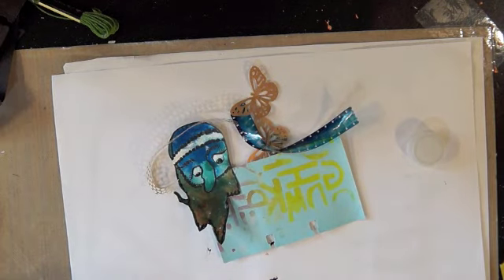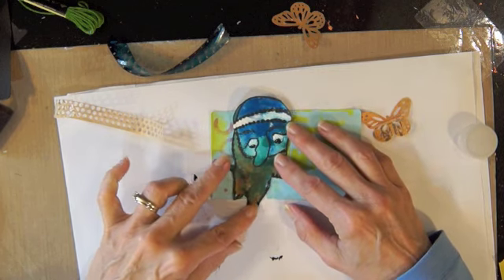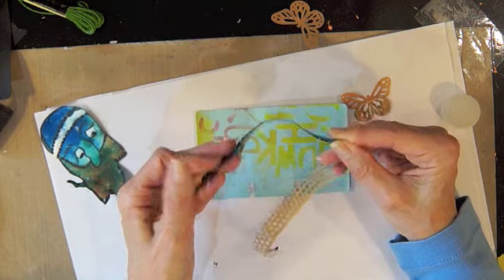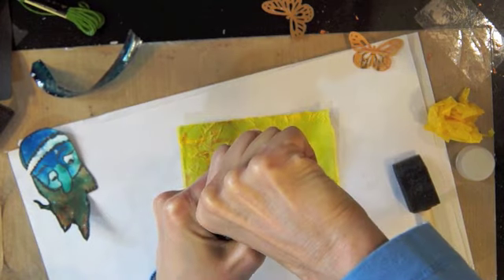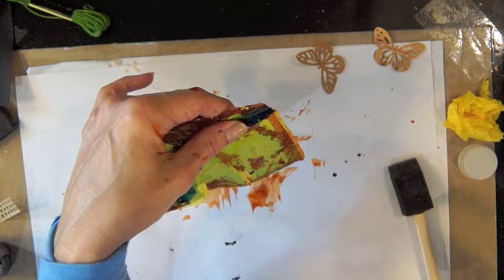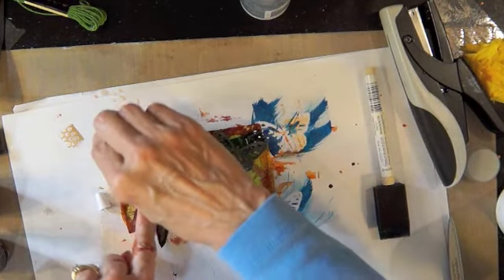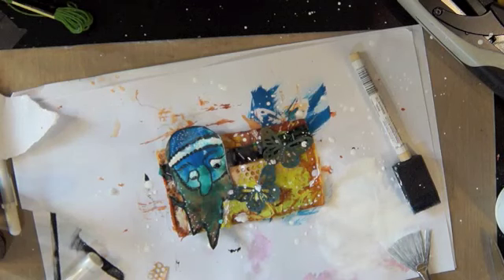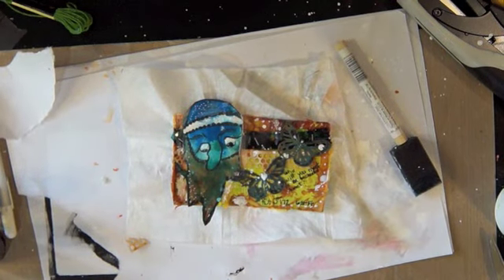RCAD 172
It is Saturday and I am using things from my desk on my Rolodex Card today.